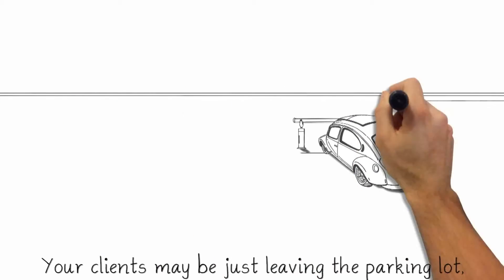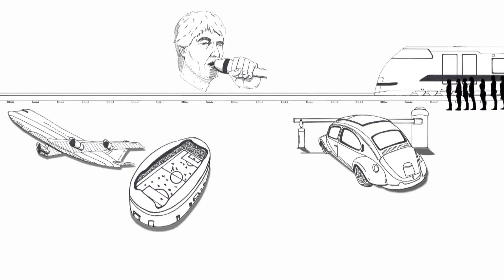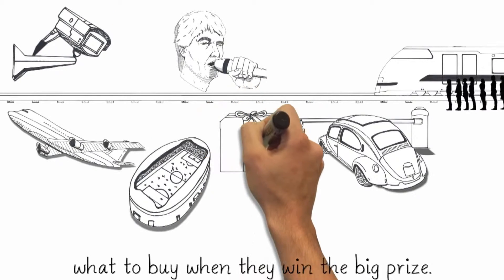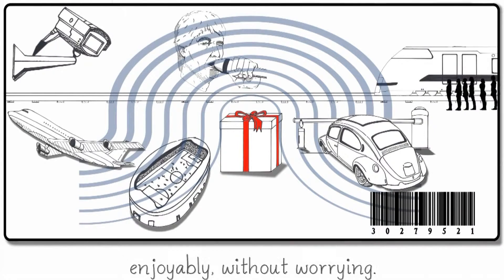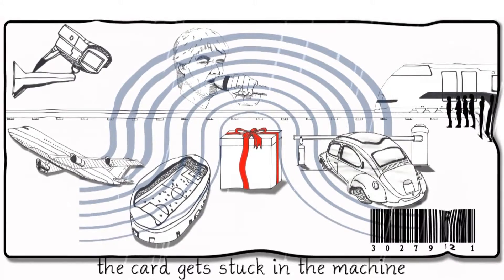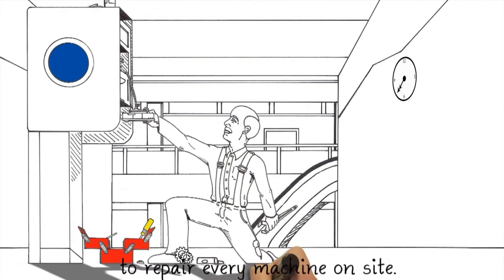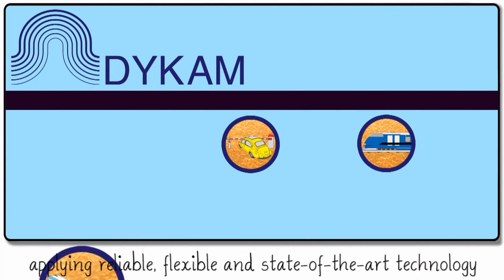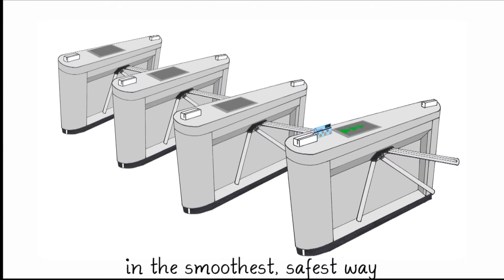DYKAM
סרטון שיווק לחברת "דיקאם" שהכנתי ביחד עם "הילטופ הפקות".